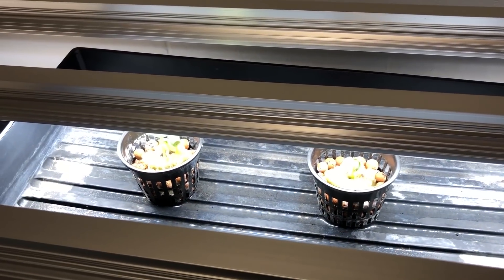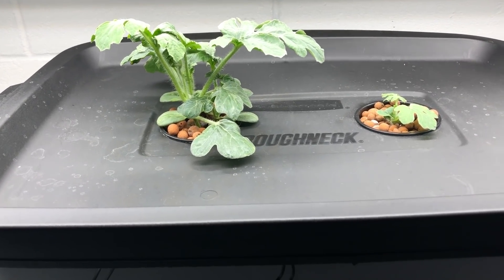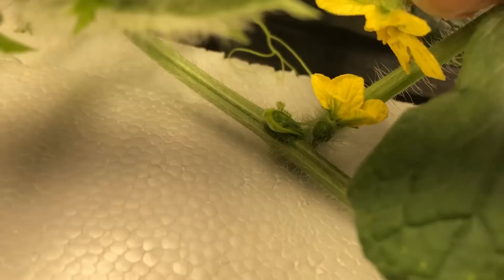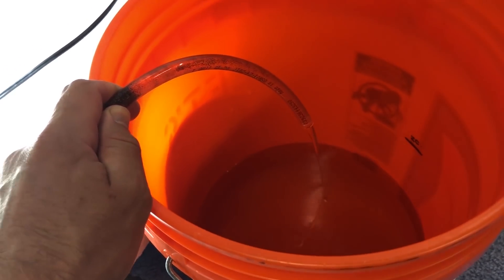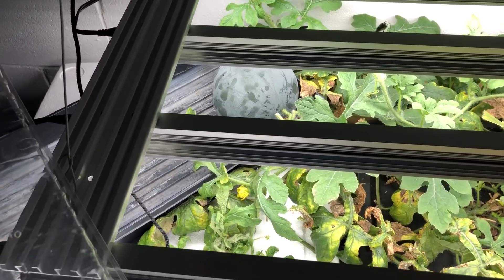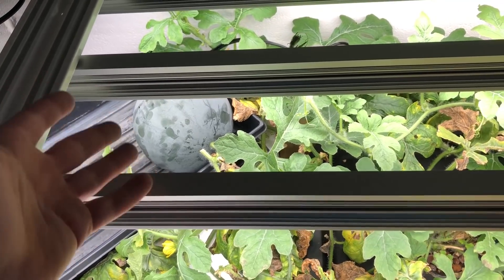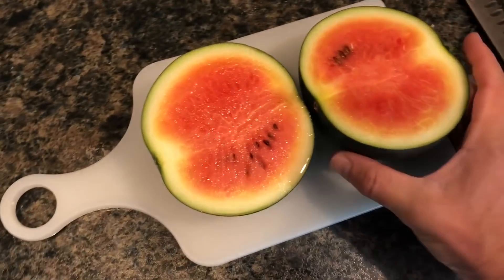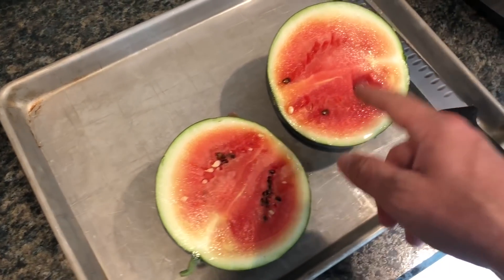Hydroponic Watermelon - Only 96 Watts of Light!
I realize the value of the produce is low compared to the cost and effort. This was just an experiment.

I did this grow to test out the QGLED light strips and to see if it would be even possible to get any ripe, edible fruit from a low amount of light. Obviously I chose a smaller variety because it would not be possible to grow a lager melon with such low intensity. However I do feel that it would be possible to grow a larger variety under twice this wattage. Perhaps a Crimson Sweet? I think that will be a future video.